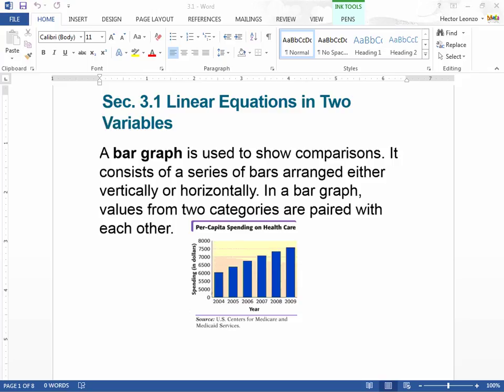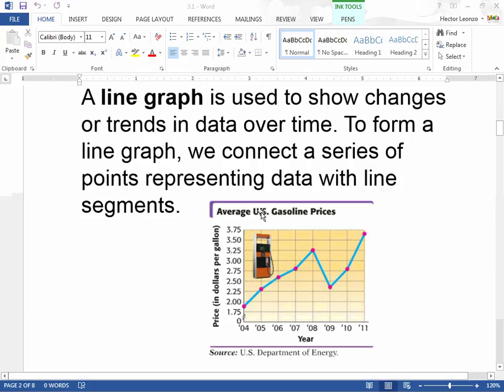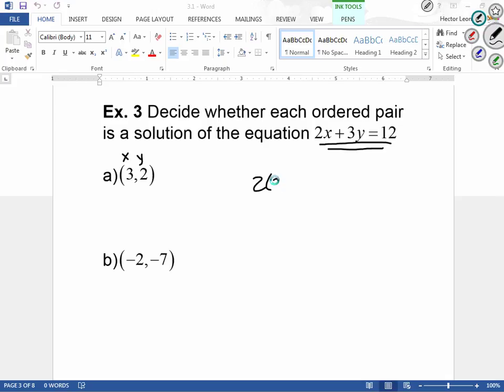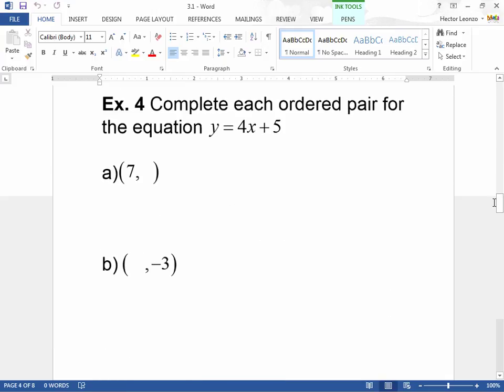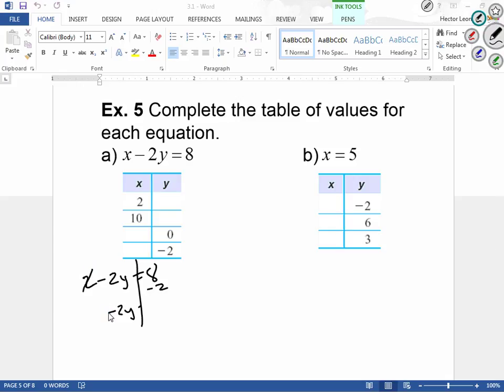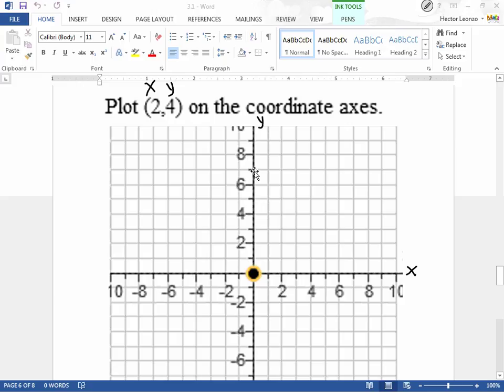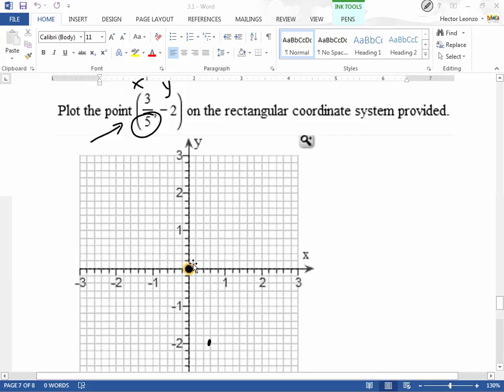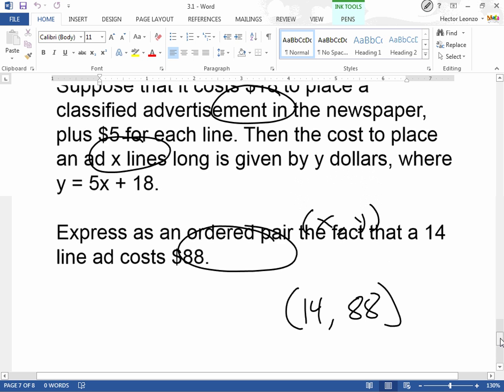Leonzo Math1050 3.1